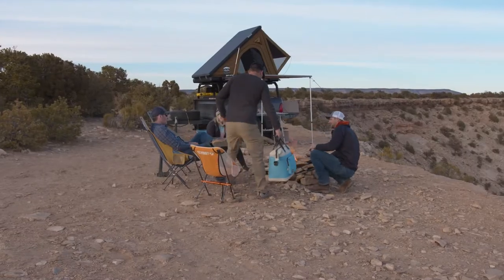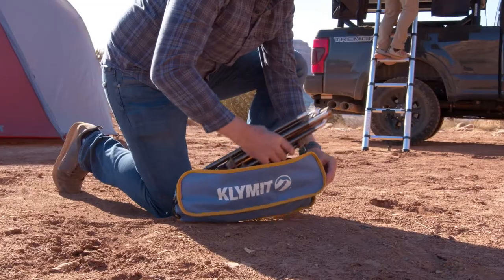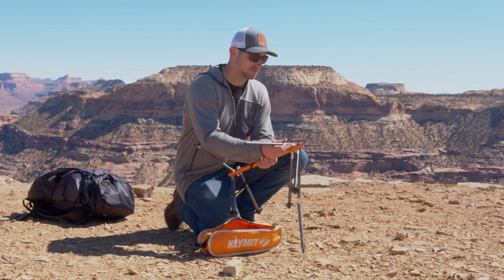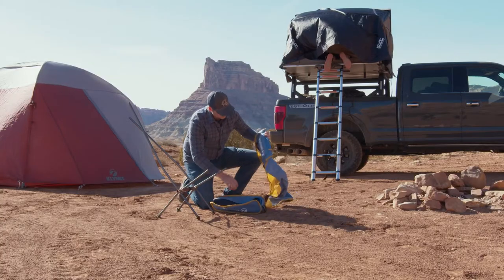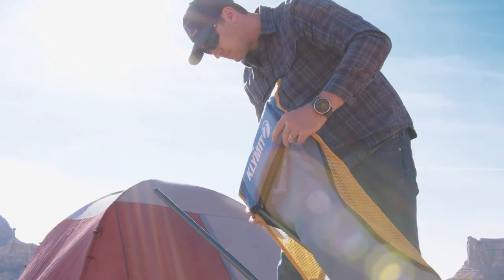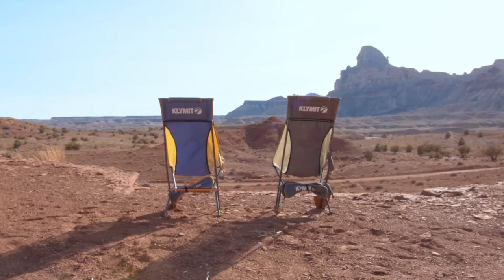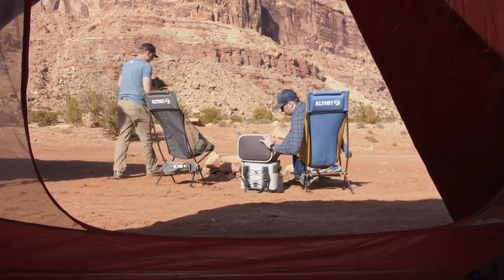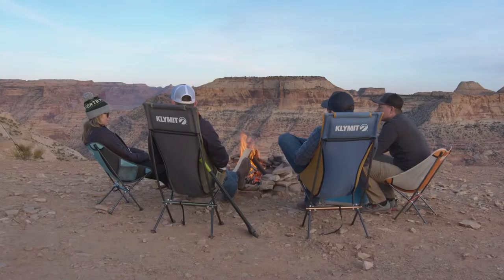Ridgeline Camp Chairs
The Ridgeline Camp Chairs are engineered to comfortably cradle and support your body. The chairs are easy to set up and feature an aluminum alloy frame and durable, rounded feet to keep your chair in place. You’ll love the Ridgeline Camp Chairs’ lightweight and durable design with vented mesh panels for breathability. The chairs are easy to set up and fold down small for travel and storage. Perfect for gameday or chilling around the fire with your friends.

The Ridgeline Camp Chairs are available in two sizes: a high back and a short with multiple color options to fit your style.